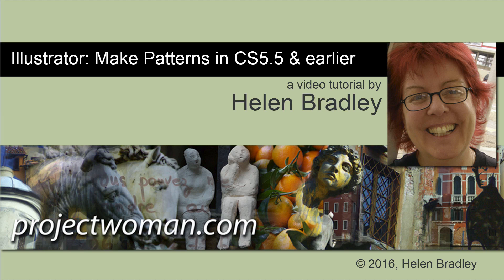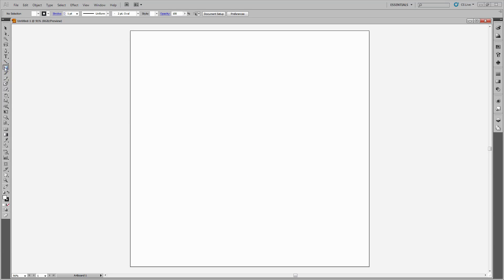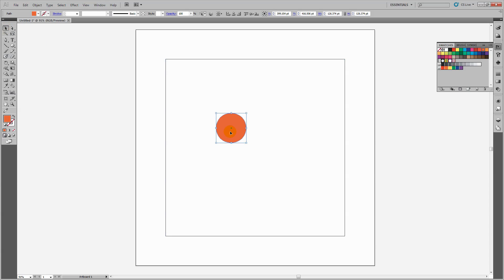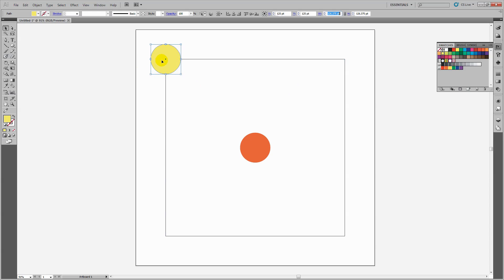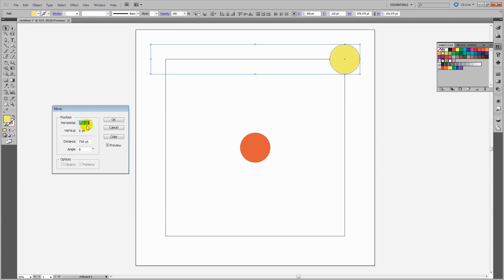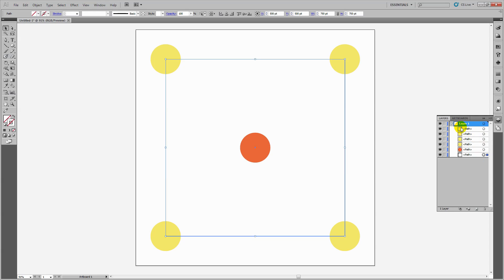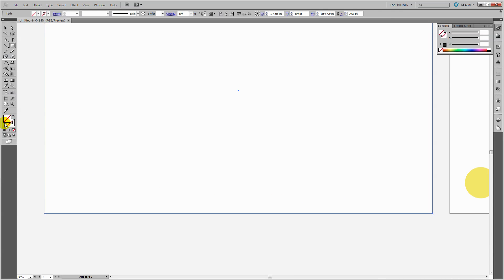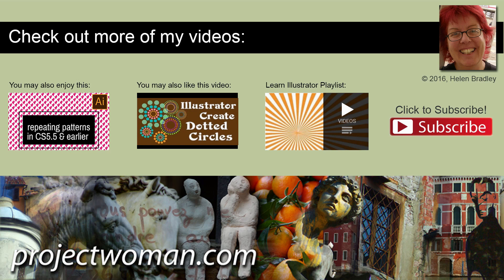Make seamless repeating patterns in Illustrator CS5.5 and earlier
In Illustrator CS5.5 and earlier you need to make patterns by hand because you don't have a pattern make tool. This video shows, step by step, how to make repeating patterns in earlier versions of Illustrator. The process actually works with all versions of Illustrator it's just you typically won't need to do it in later versions since you can use the Pattern make tool instead.
You will learn how to make a pattern swatch, how to select it and how to add it to the swatches panel.